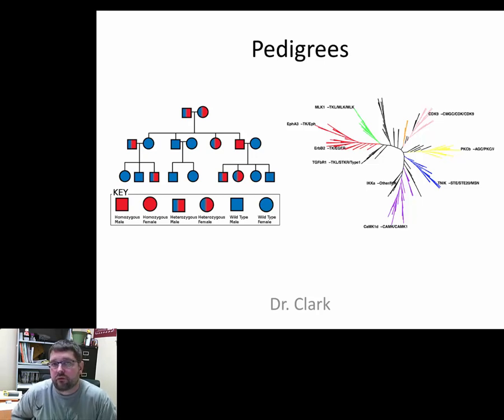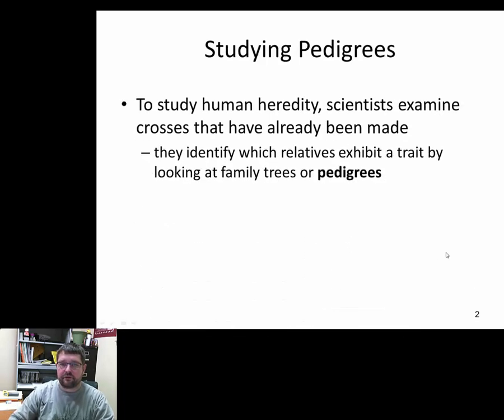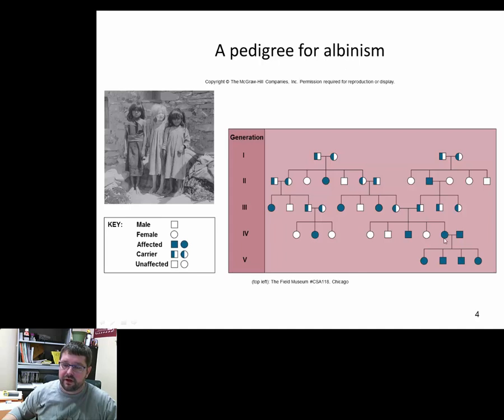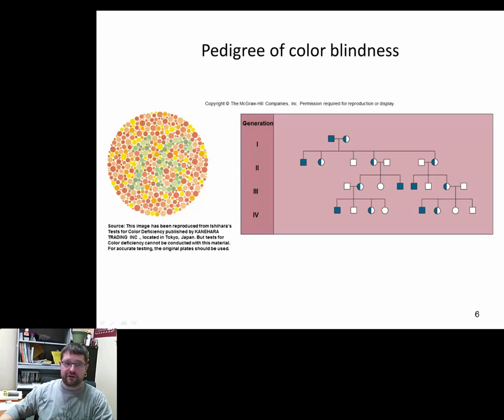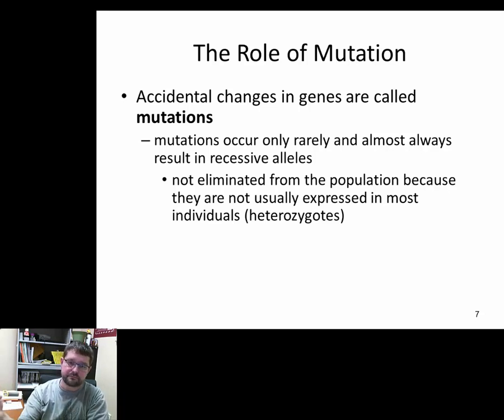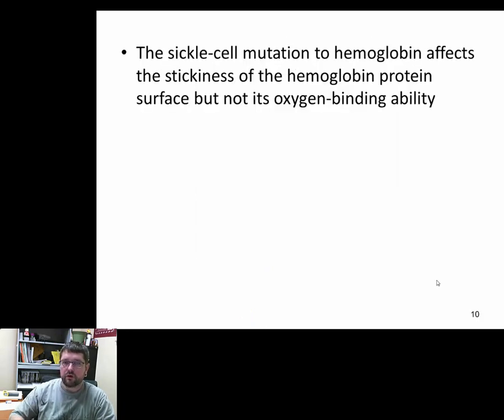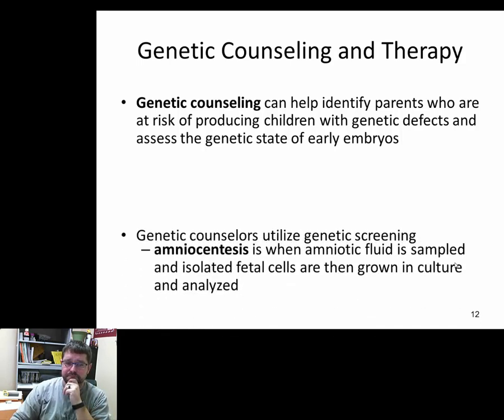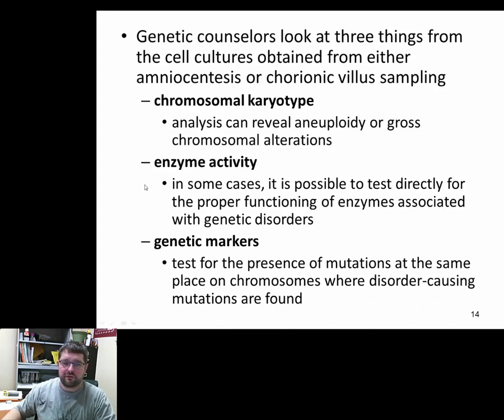Pedigrees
Brief introduction to pedigrees and scientific analysis of genetic disorders.